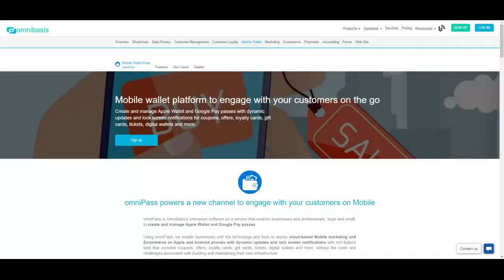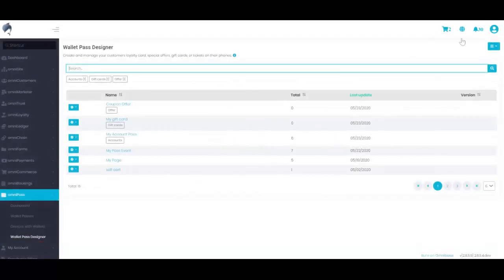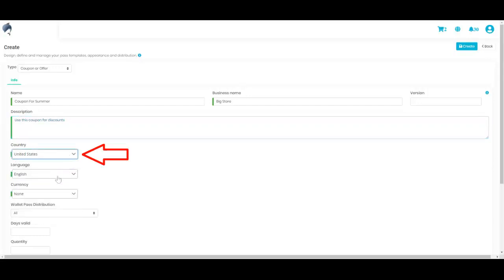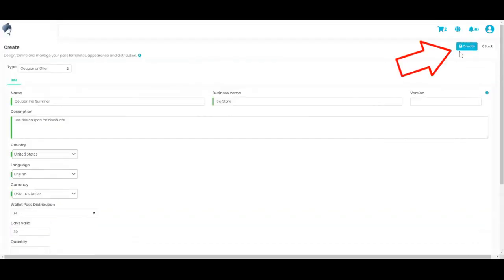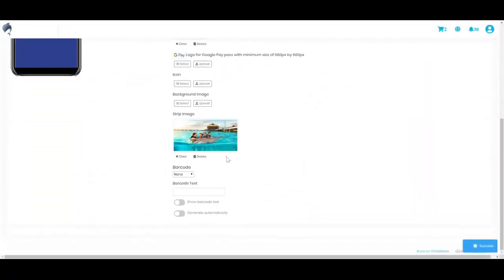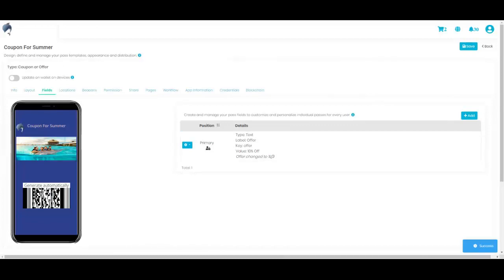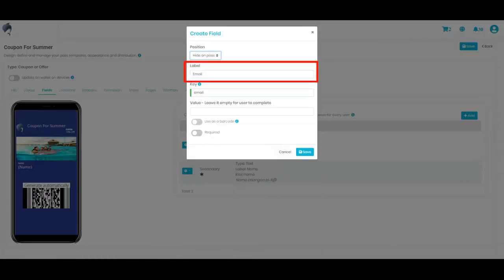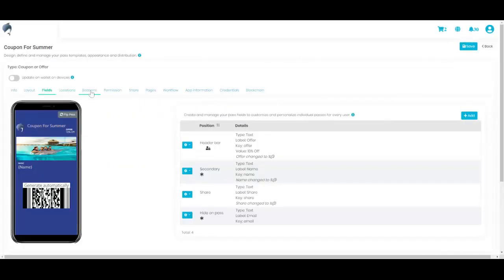How to Design Mobile Wallet Pass with Omnibasis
In this How To Video you will learn how to design mobile wallet pass with Omnibasis.

omniPass is a mobile wallet platform to engage with your customers on the go. You can create and manage Apple Wallet passes and Google Pay passes with dynamic updates and lock screen notifications for coupons, offers, loyalty cards, gift cards, tickets, digital wallets and more.

Wallet pass design allows you to easily manage thousands of individual passes without having to update them one by one. All changes to the wallet pass design are applied to all individual passes of that design. With our auto-push notification system Omnibasis ensures that all passes get a notification if the pass needs to be updated.